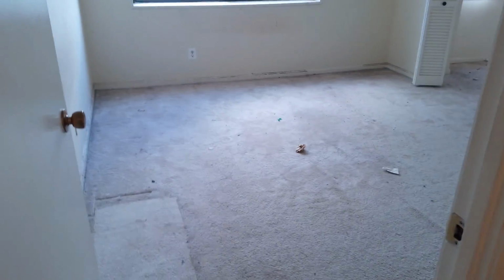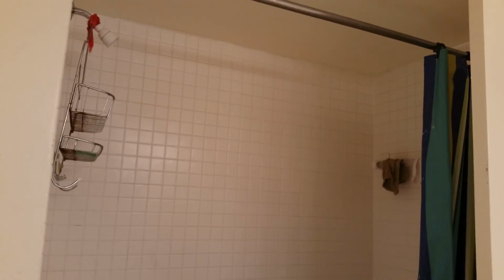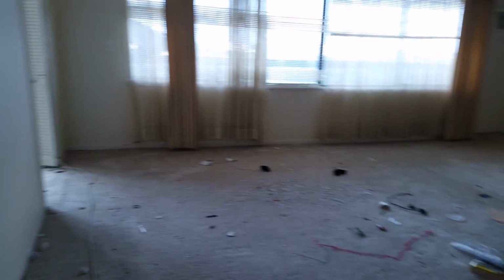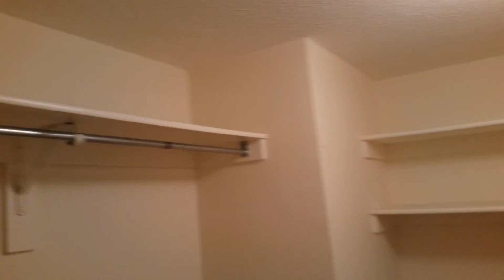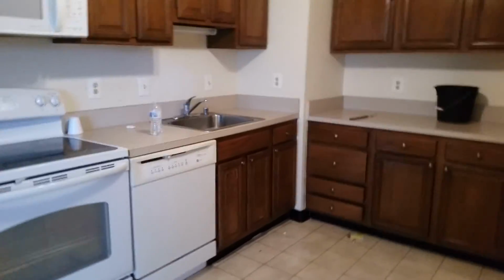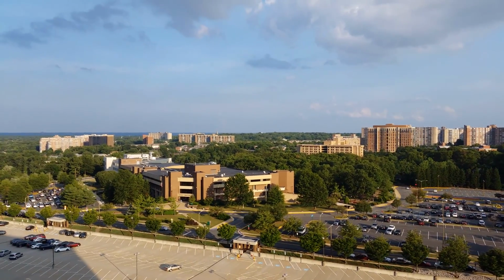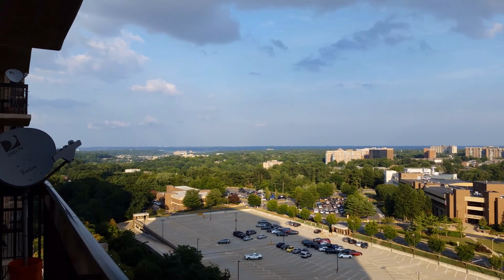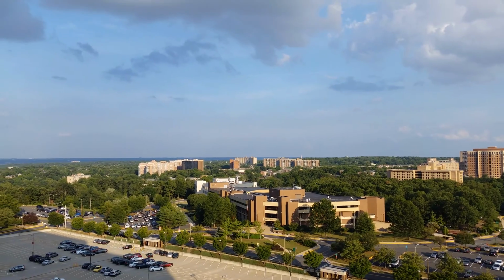Court Ordered Sale Skyline House Fairfax County Falls Church 22041 near DC Crystal City Pentagon Shi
Kirill Gorbounov, MRE, MBA, REALTOR®, Associate BROKER, DPP, CDPE, SFR, BPOR, e-PRO, RSPS, QSC, CNE, MRP.

Elena Gorbounova, LL.M., REALTOR®, Associate BROKER, GRI.
RE/MAX Hall of Fame 2012
NVAR Top Producer (2012/11)
NVAR Multi-Million Dollar Sales Club (2013/12/11/10)
RE/MAX 100% Club (2013/12/11/10/09/08)

RE/MAX Allegiance; 6226 Old Dominion Dr., McLean, VA 22101
Licensed in VA & MD.